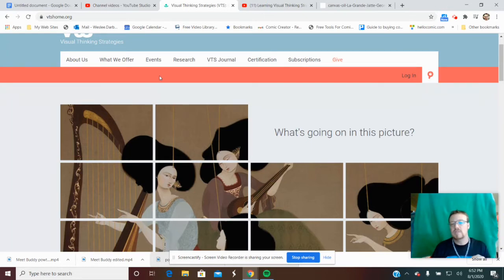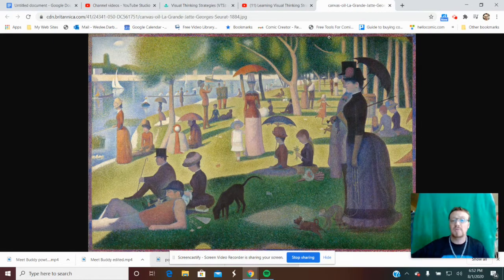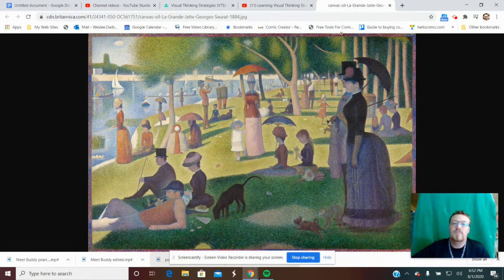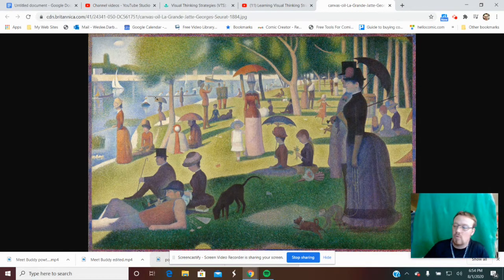Visual Thinking Strategies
I went to a workshop  about VTS many years ago.   In this video I give brief instructions and my understand of VTS.  It can work in any classroom to improve students observational skills.

Here is that video that I suggested.